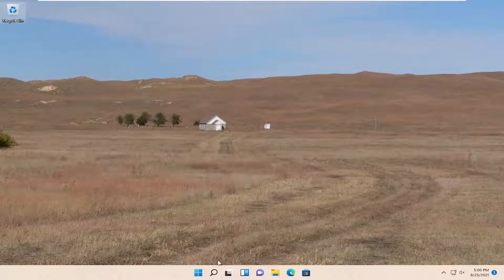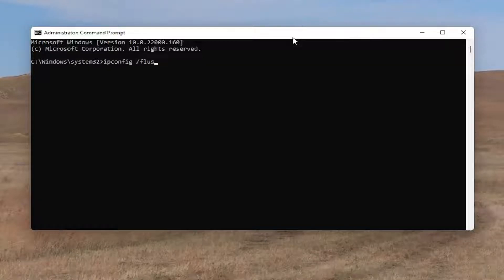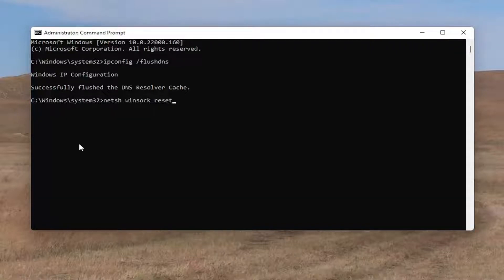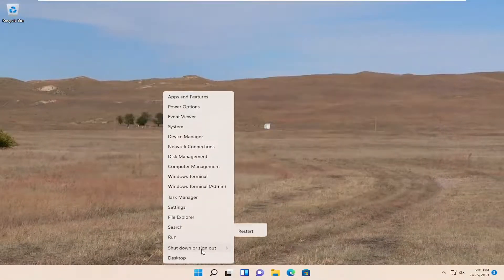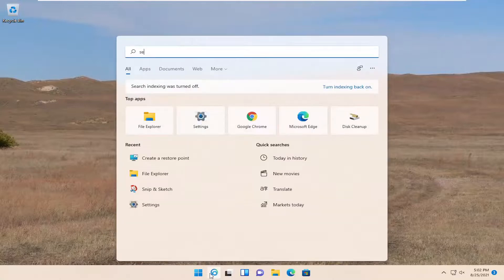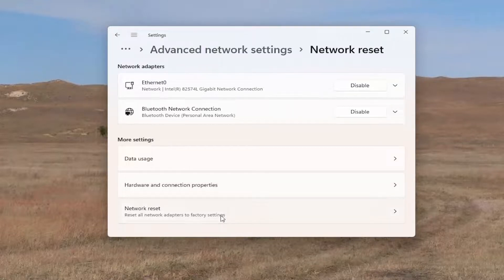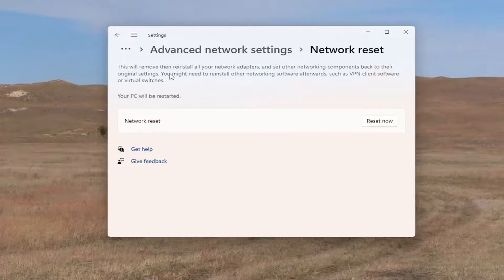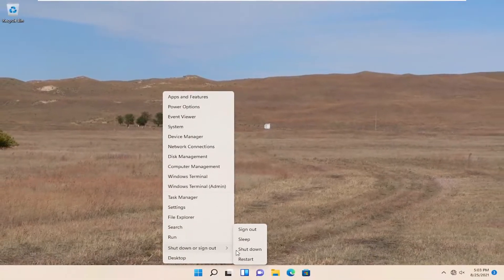How To Fix Windows Can't Communicate With The Device Or Resource (Primary DNS Server) Windows 11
The error “Windows Can’t Communicate with the Device or Resource (Primary DNS Server)” occurs when your computer is unable to connect to the primary DNS server set by your internet service provider. This error message pops up in the Network Diagnostics which is run when you are unable to connect to the internet.

Issues addressed in this tutorial:
windows can't communicate with the device or resource
windows can't communicate with the device or resource (primary dns detected server)
windows can't communicate with the device or resource (primary dns detected server) ethernet
windows can't communicate with the device or resource (primary dns detected server) windows 11
windows can't communicate with the device or resource (primary dns server) windows 11

“Windows can’t communicate with the device or resource,” says the screen in front of you. Considering that all you were trying to do was go online, seeing this error message is frustrating.